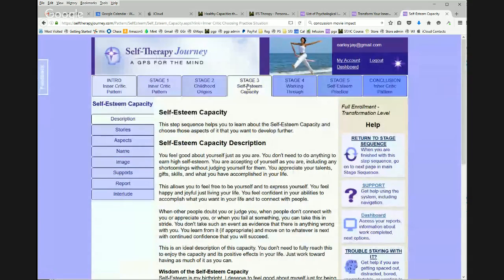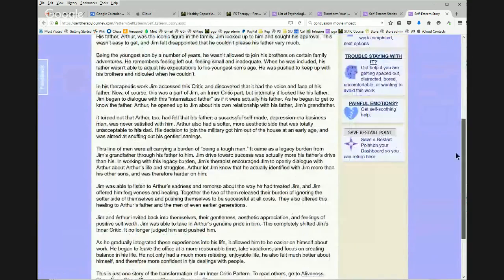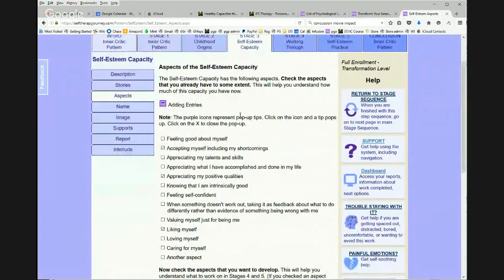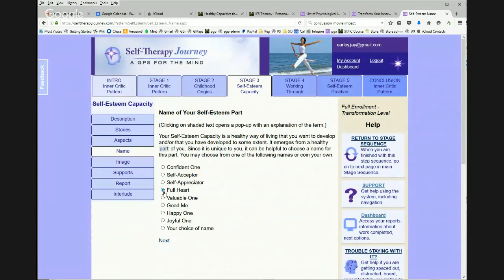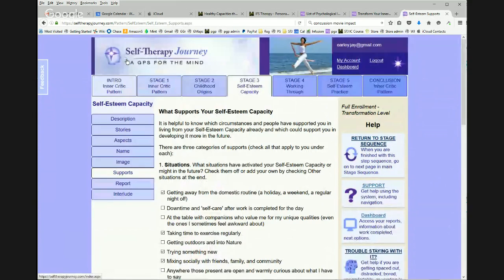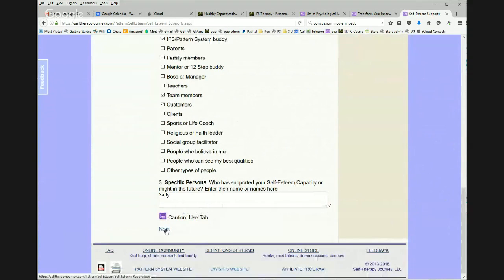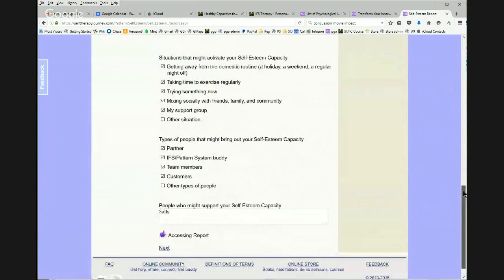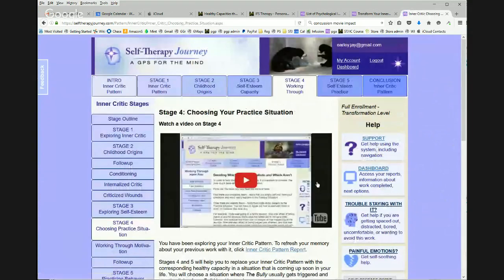Inner Critic Stage 3 Video